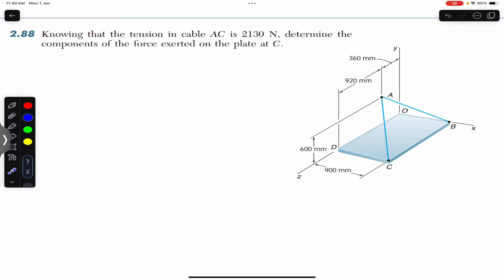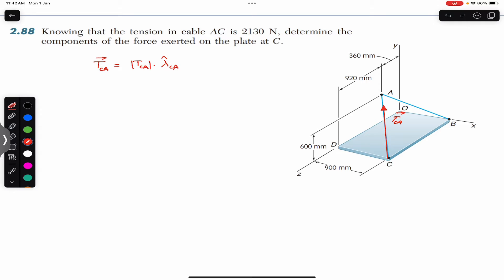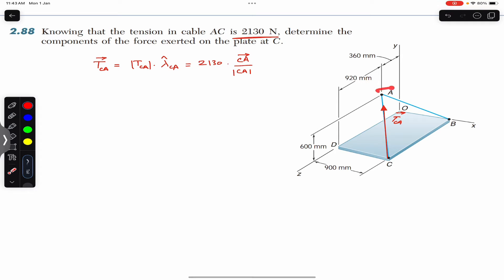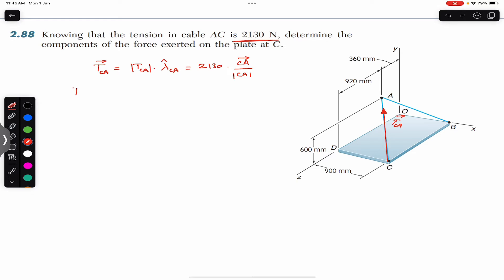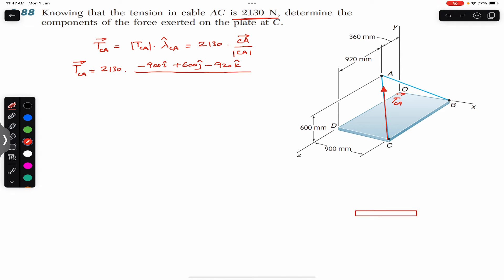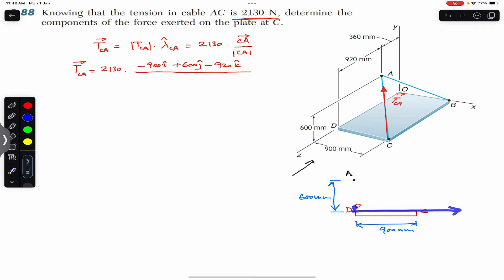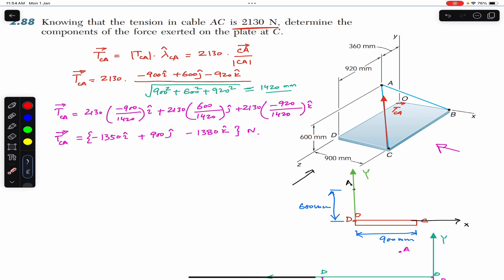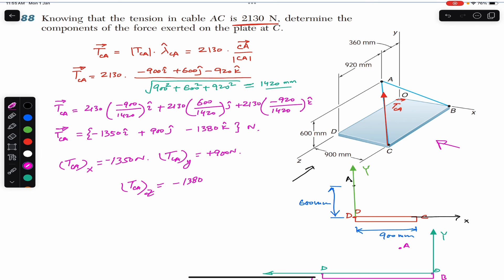Determine components of the force exerted on the plate at C (3D Force Problems ) Engineers Academy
Determine the magnitude and direction of the Force.

2.87 Knowing that the tension in cable AC is 1320 N, determine the components of the force exerted on the plate at c.

Determine the x, y, and z components of the tension force  (3D Force Problems ) Engineers Academy

Vector Addition
Vector Mechanics
equilibrium problems
Equilibrium of a Particle
2D Equilibrium
Chapter 2
3d statics problems
3d force problems
Direction cosines
Direction angles
Coordinate direction angles
Find direction of a force
Find direction angles
Direction of a given vector